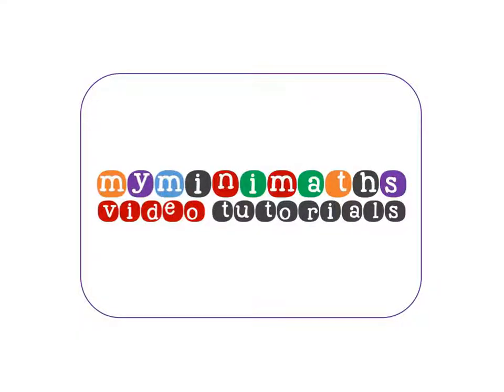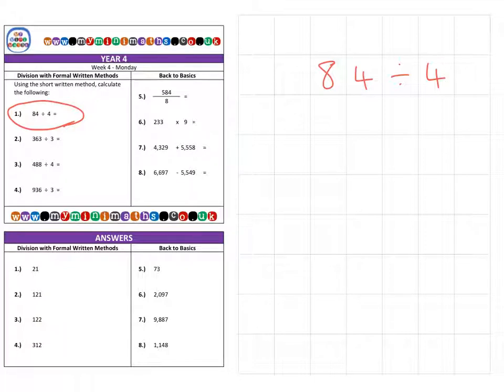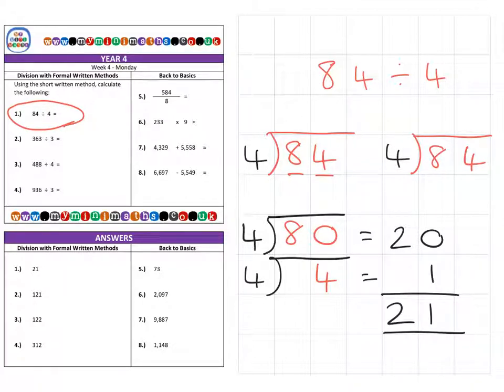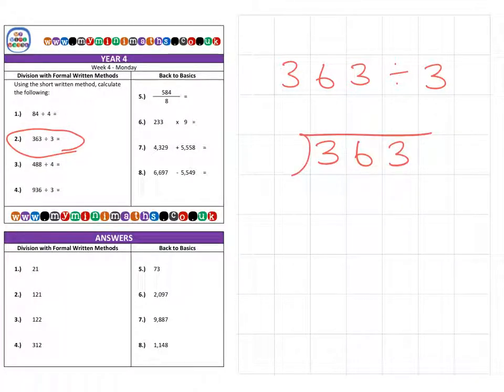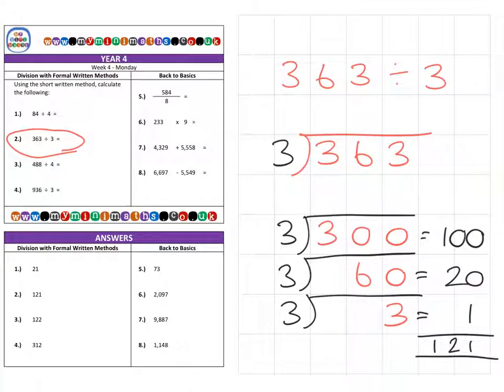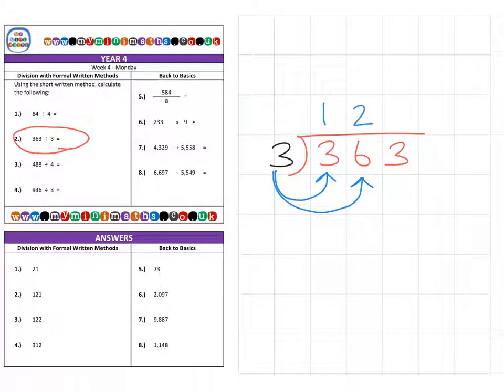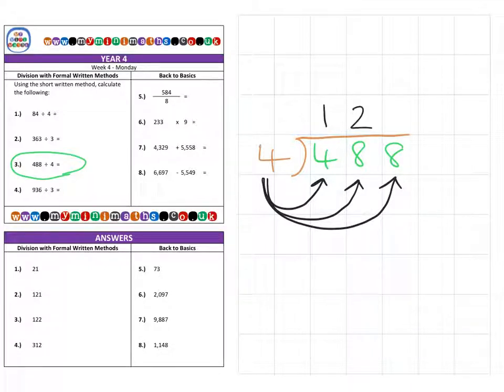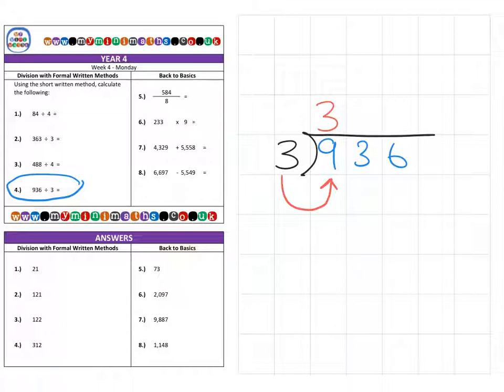YEAR 4 Mini-maths Video Tutorial - Week 4 - Monday